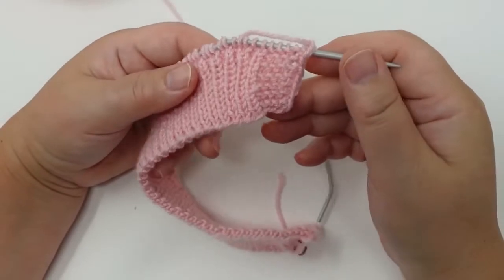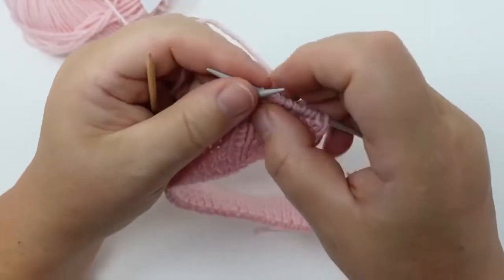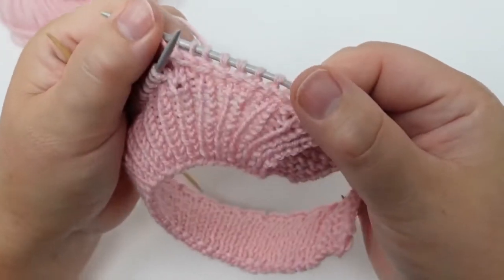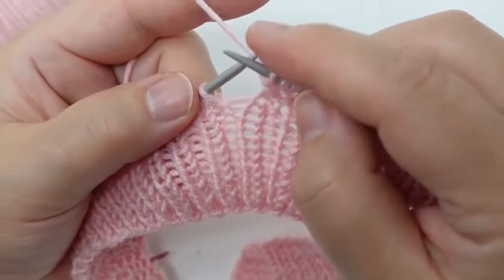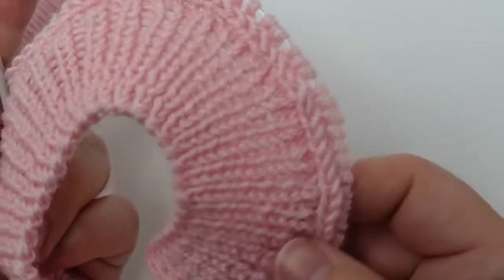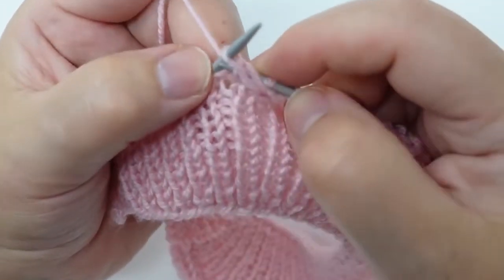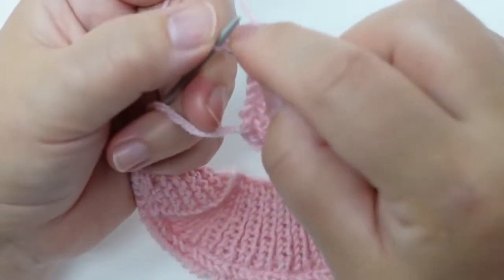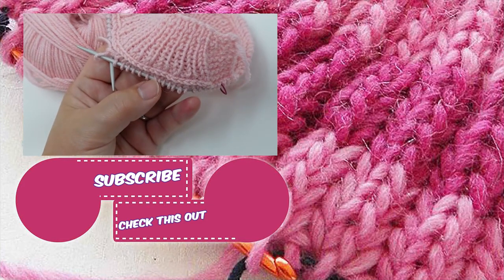Decorative Stitch for Neck and Wrist Area - Knitting